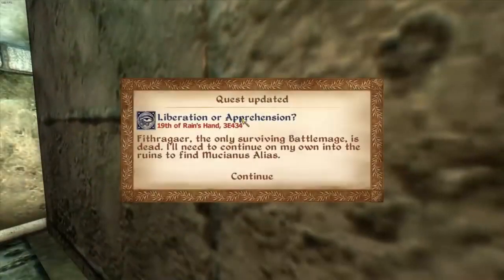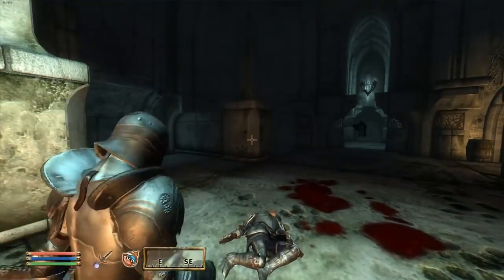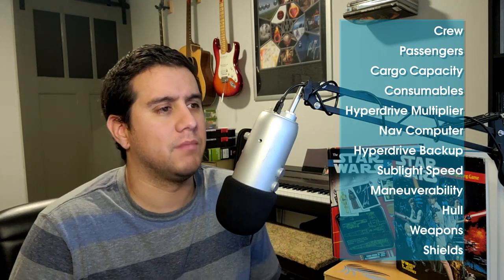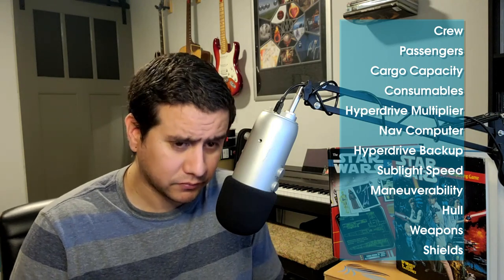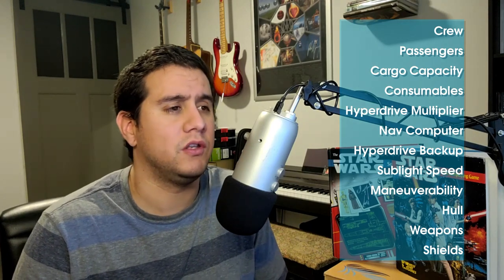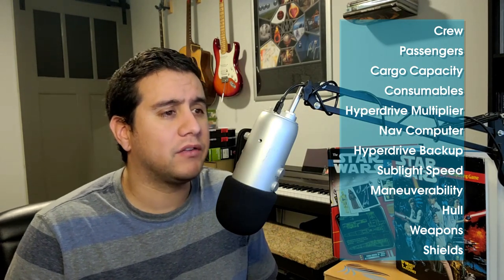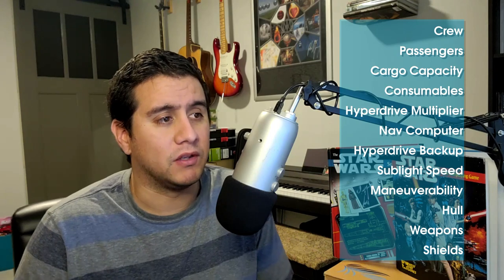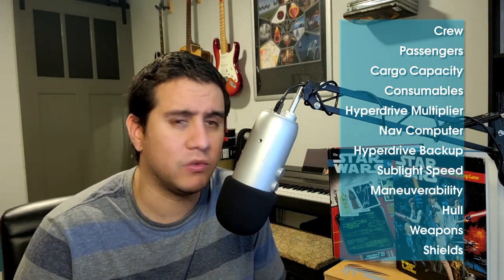West End Games Star Wars D6 Part 6: Ships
This week, we are back to Star Wars (yay). Let's talk about star ships, combat, jumps, etc.. This is just a rough overview of what the core rules in 1e Star Wars has to offer.